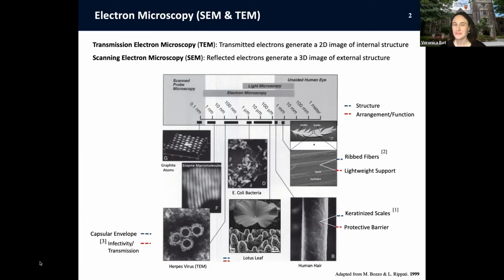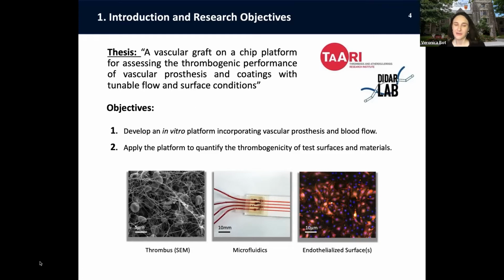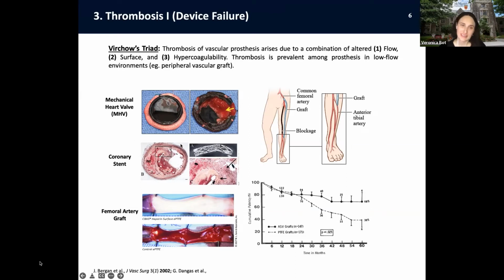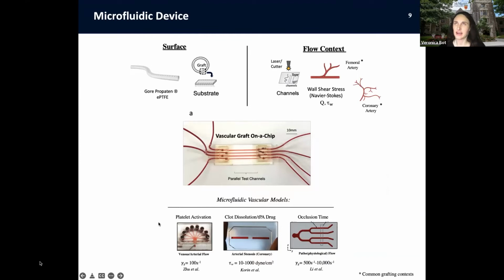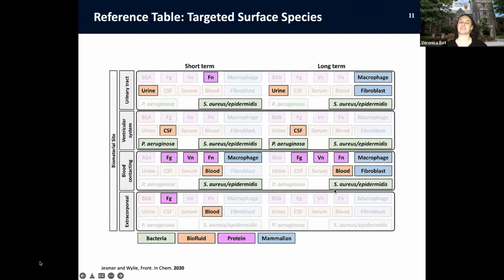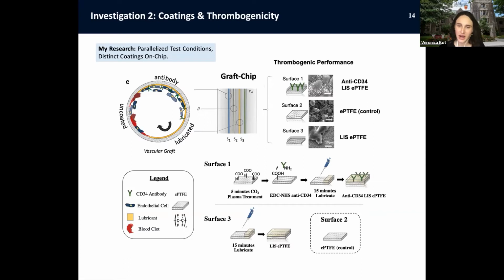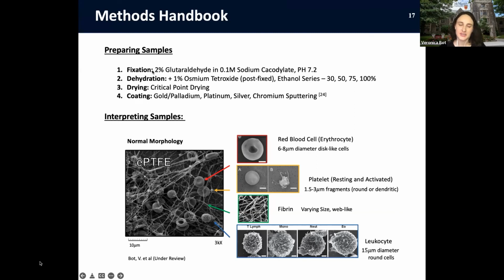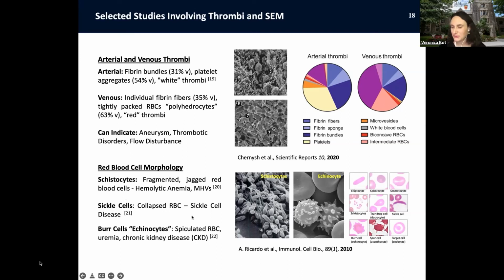CCEM Webinar Series - Imagining Blood and Clot Interactions on Material Surfaces with SEM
Presenter: Veronica Bot, McMaster University and CCEM User